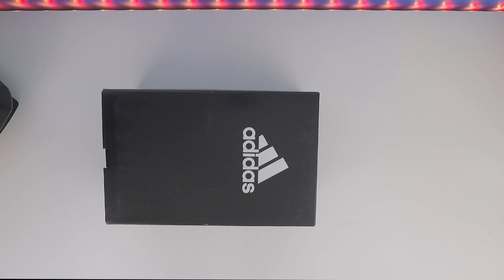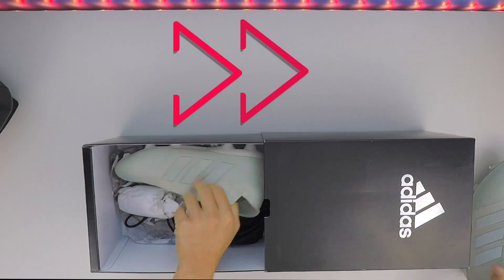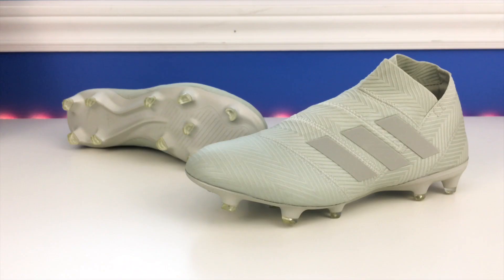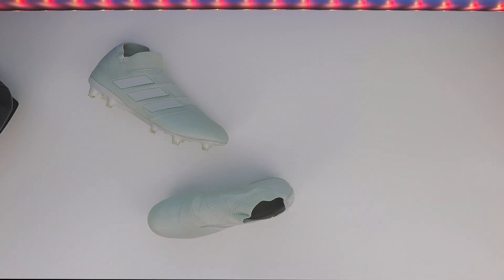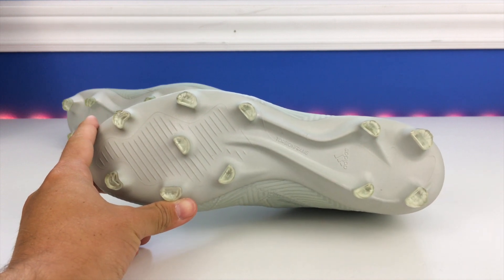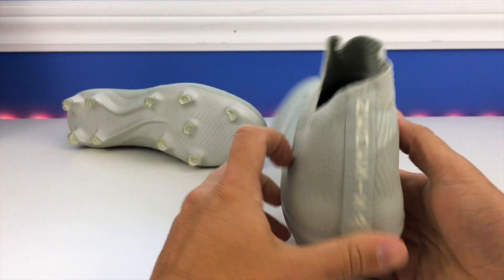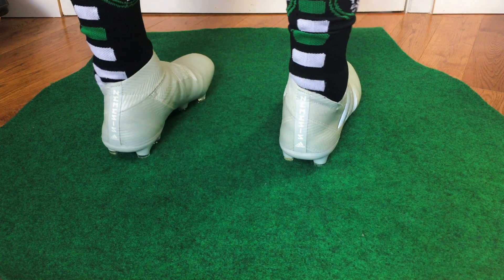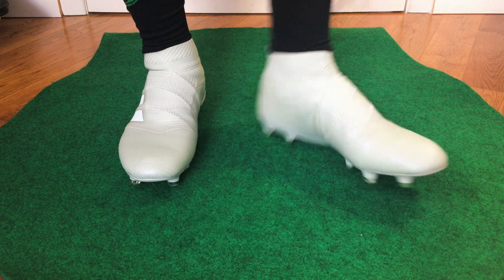Adidas Nemeziz 18+ (Spectral Mode Pack) - Unboxing, Review & On Feet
This video reviews and unboxes the Adidas Nemeziz 18+ in the Spectral Mode Pack colourway. Made from a torsion tape and agilityknit 2.0 upper, the Nemeziz 18+ has been tweaked to dominate the ball like its founder, Lionel Messi. How's that for a description? Enjoy!

Camera 2: GoPro Hero 3 Black Edition
Other Camera: iPhone 6s Plus